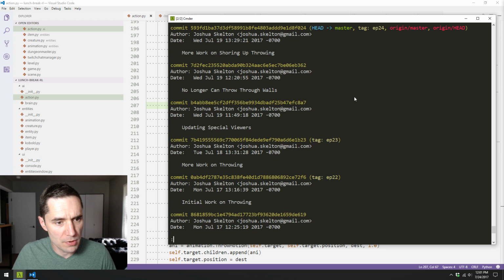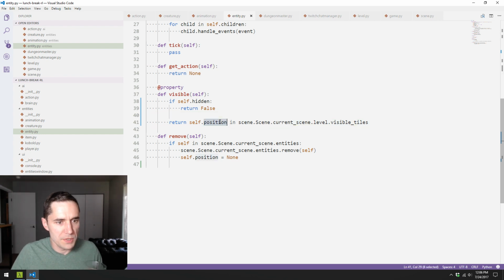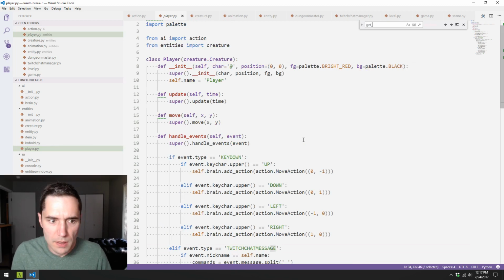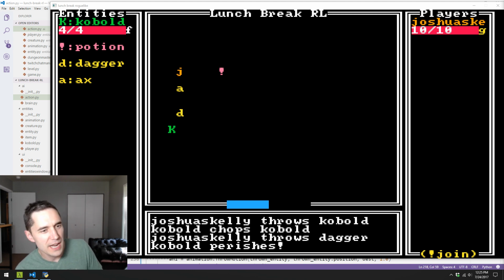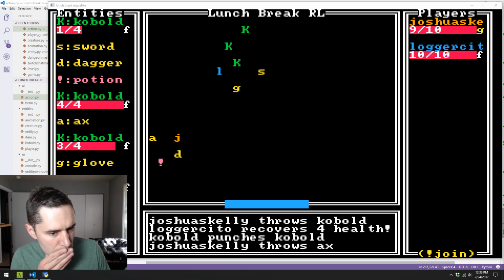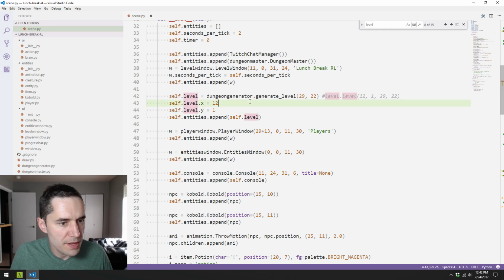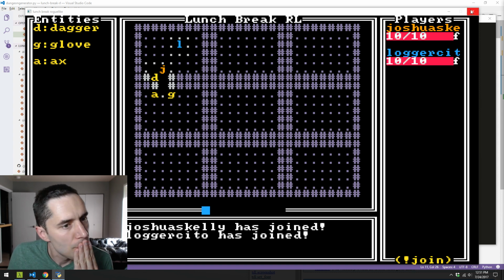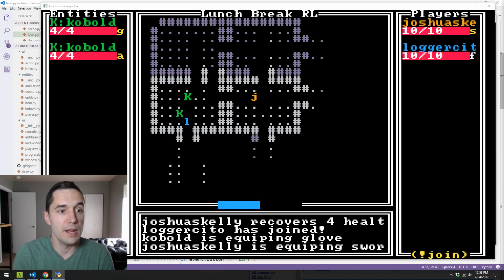Lunch Break Roguelike - Episode 24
2. Checkout tag ep1: 'git checkout ep24'
3. Install dependencies: 'pip install -r requirements.txt'